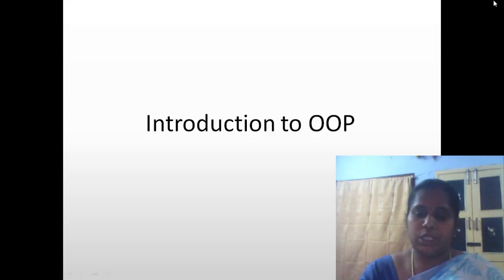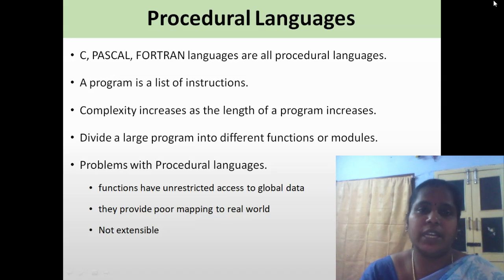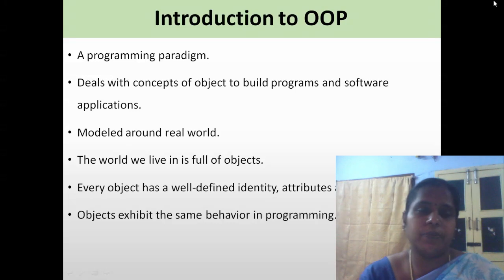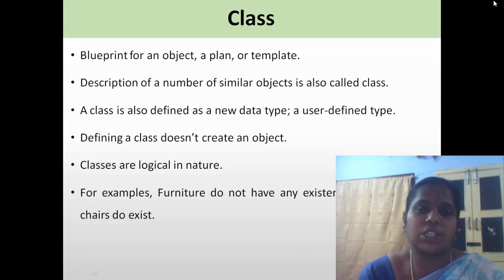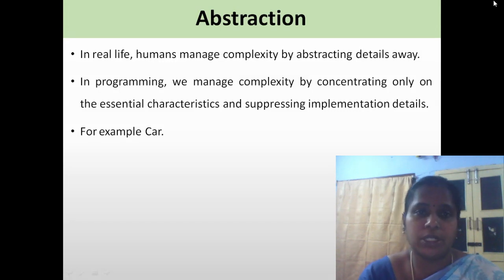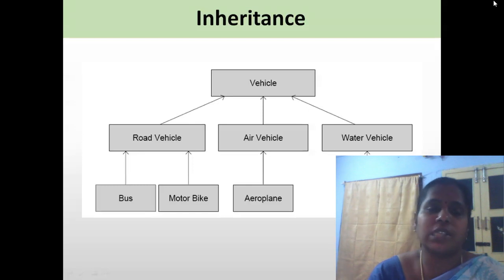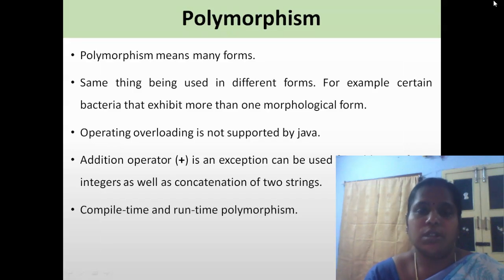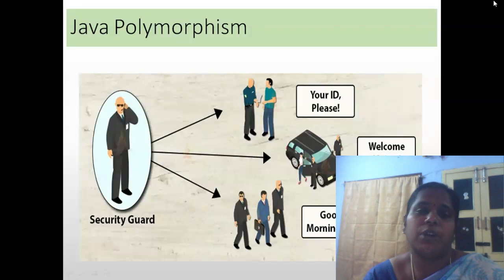OOPS Basic Concepts || CSE || KRCT